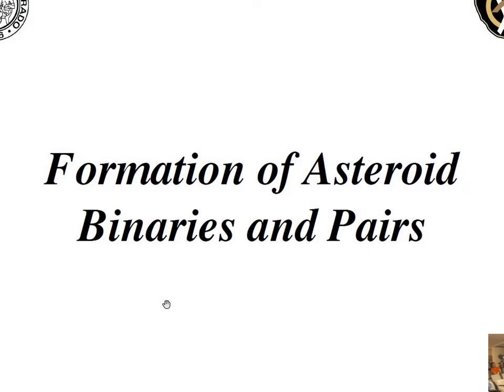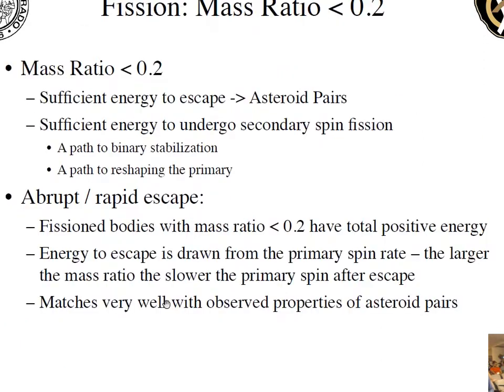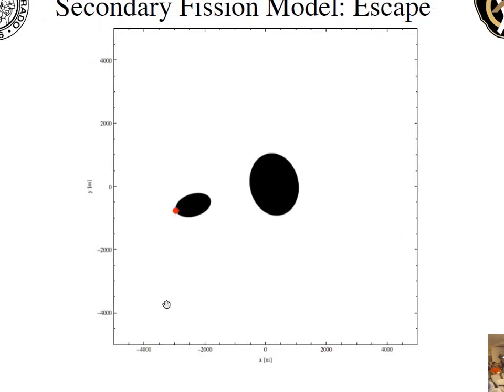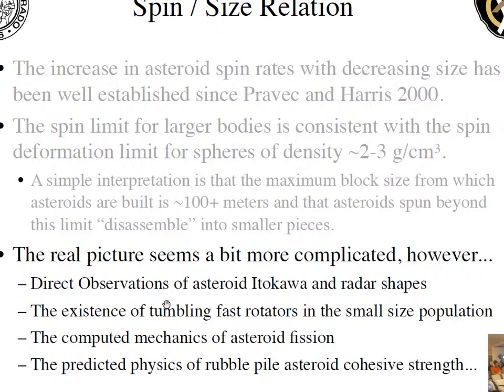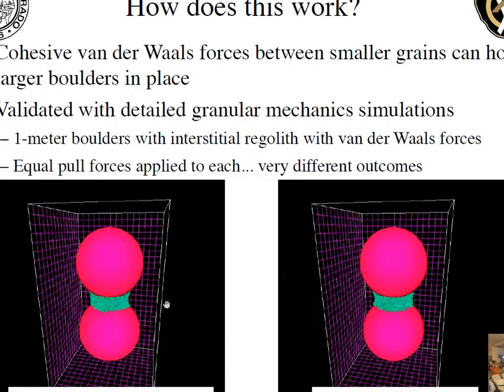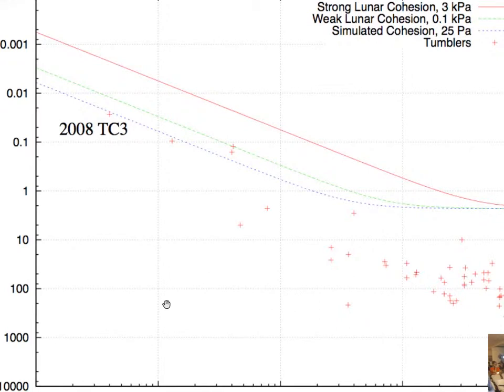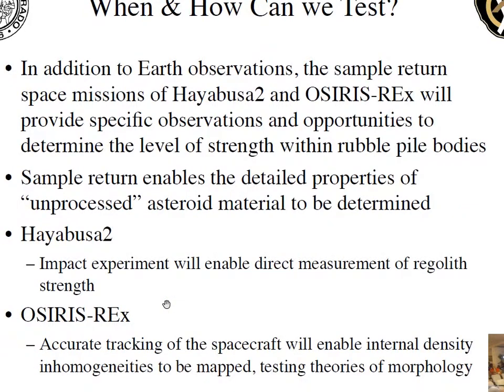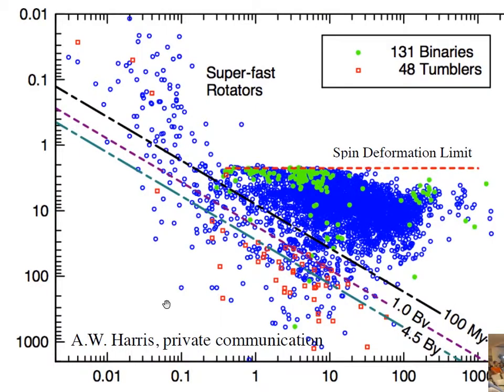Daniel J. Scheeres: Evolution of Rubble Pile Bodies - 2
Small asteroidal bodies in the solar system are now thought to primarily
consist of rubble piles, size distributions of competent components resting on
each other. This simple morphology can be related to several observed aspects
of small asteroids, including the formation of binary systems, asteroid pairs and
super-critical rotating rubble piles. This talk will discuss some current thinking
and hypotheses about small asteroids that comes out of this simple model, and
identifies upcoming space experiments that will shed light on the physical nature
of these bodies.